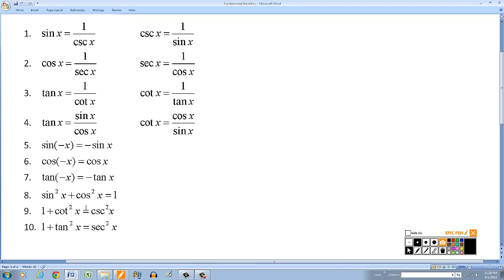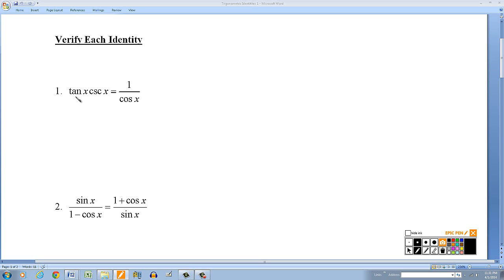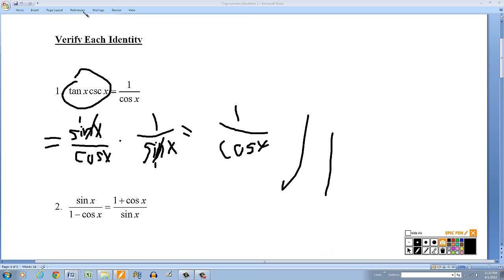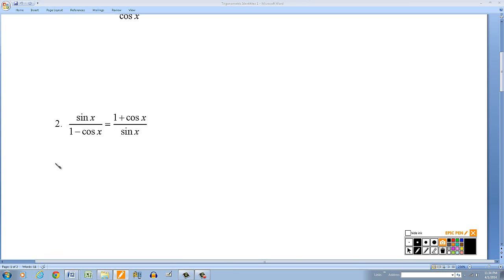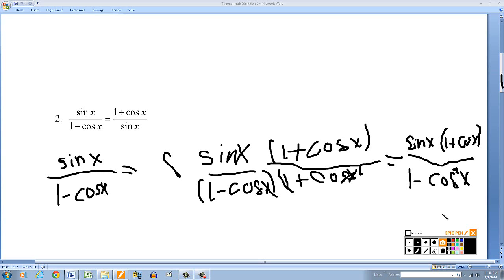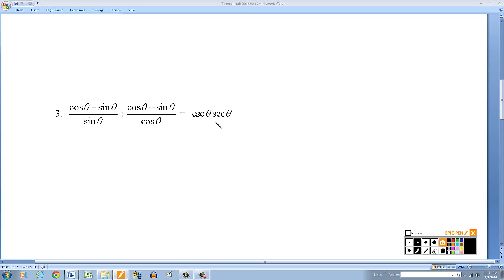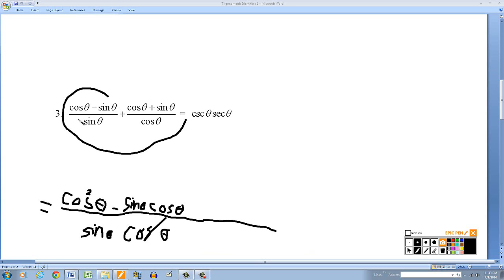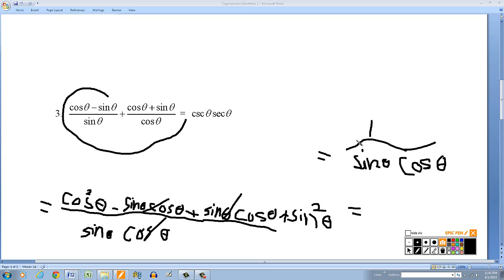Verifying Trigonometric Identities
In this video, I discuss the fundamental trigonometric identities and show how to use them in verifying other trigonometric identities.